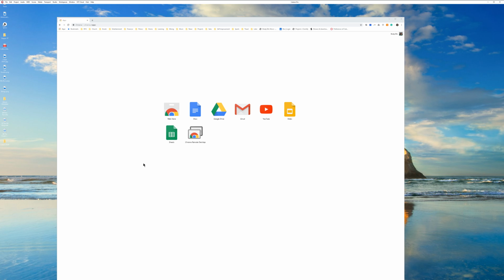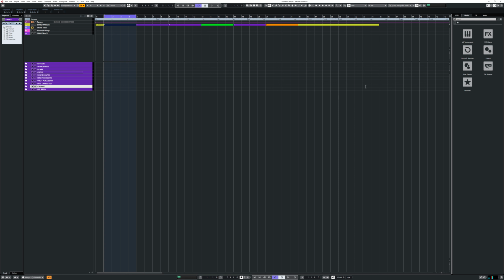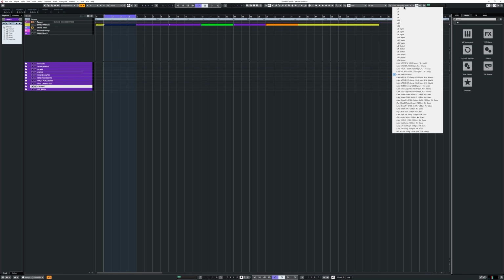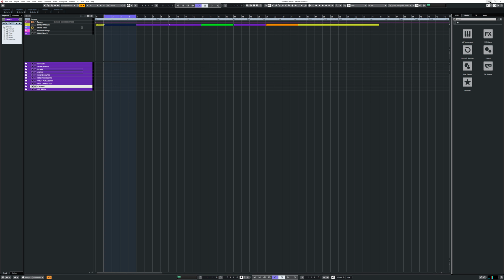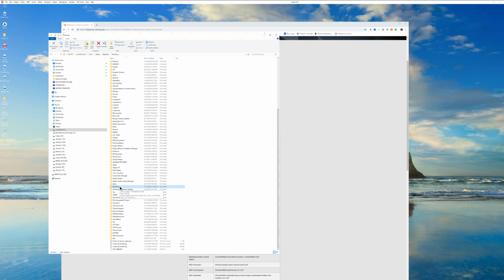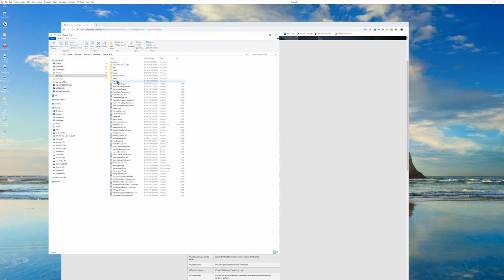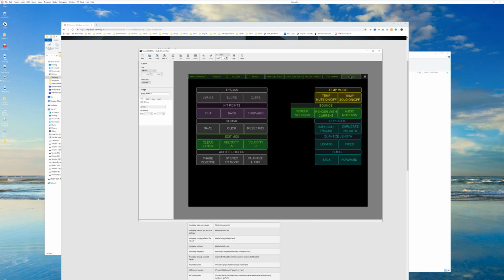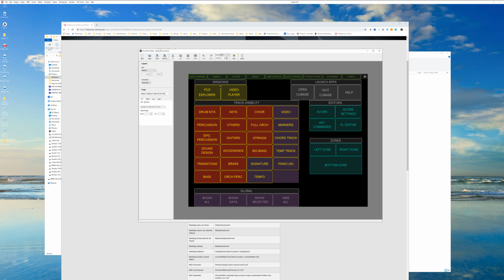Preferences for Cubase